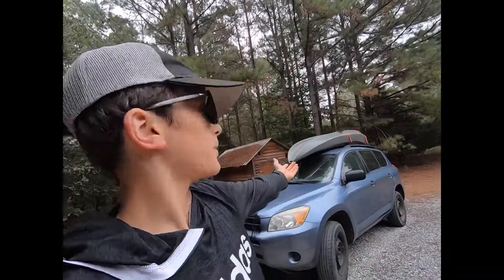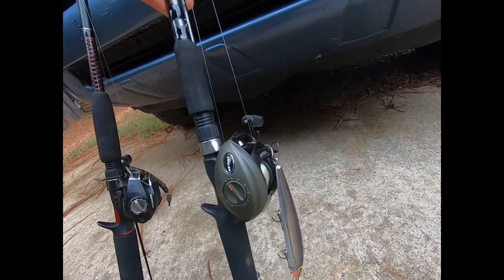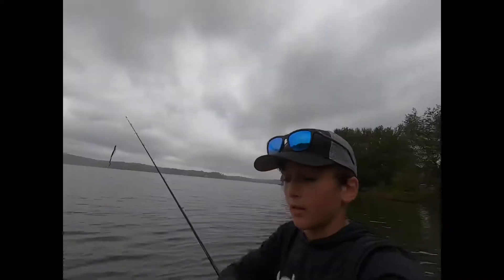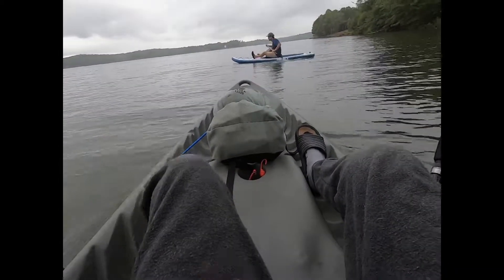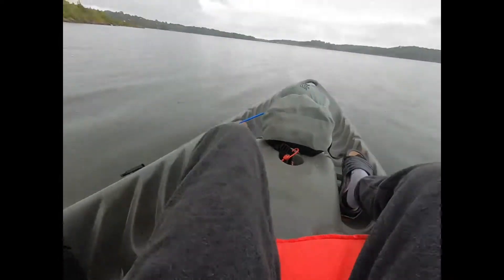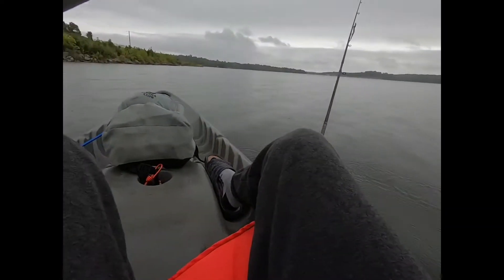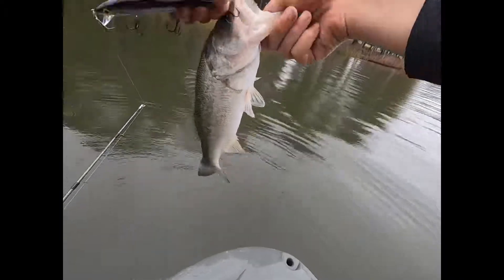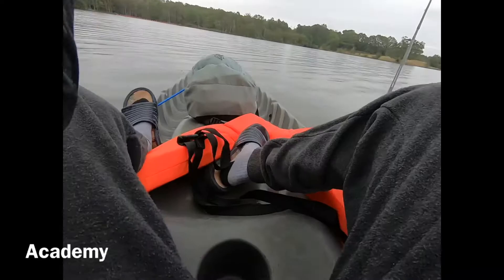When You Lose All Hope Then Catch a Fish... (KAYAK FISHING)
In this video I go kayak fishing at Bear Creek Reservoir and catch a fish while trolling. Even though my gear and I got very wet, it was still really cool to catch a fish like that. Bait that caught a fish - Rapala Husky Jerk.

Filmed and Edited by Skylar
Filmed on a GoPro Hero 7 Black
Edited on an IPad Pro (IPad 6)
Edited using the GoPro App and IMovie